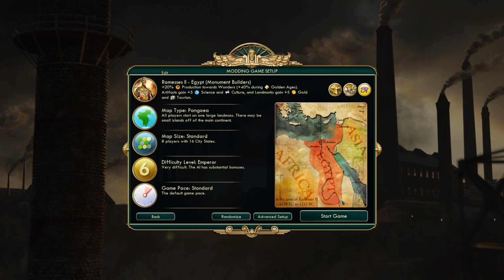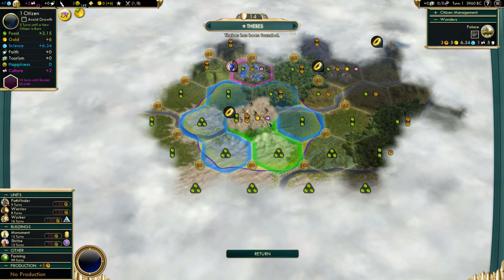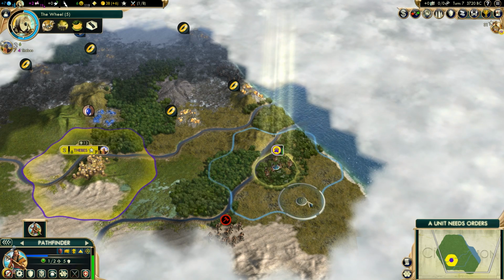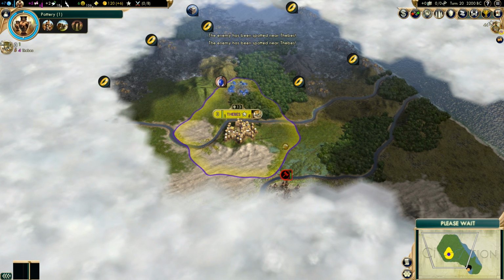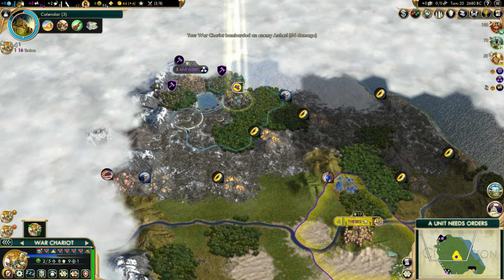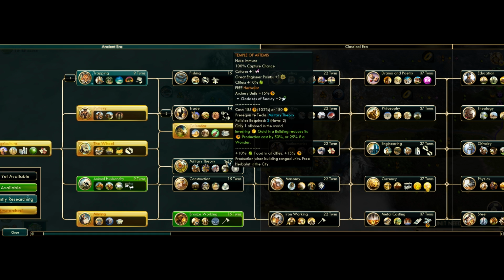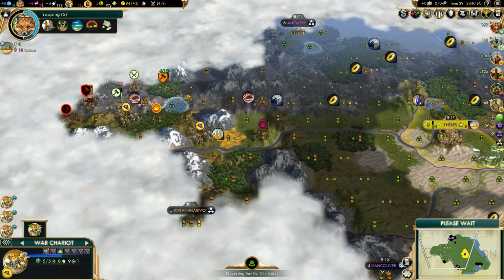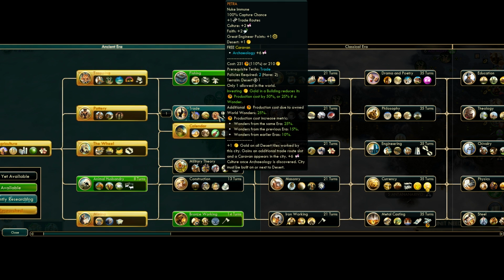Civ 5 Vox Populi Egypt Ep. 1 - Let's Play Civ 5 Egypt Vox Populi Mod